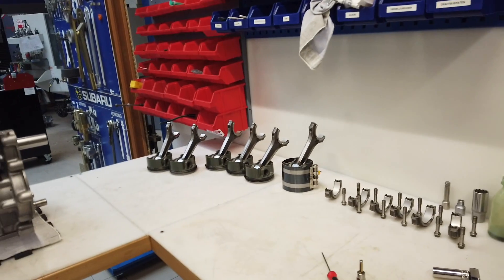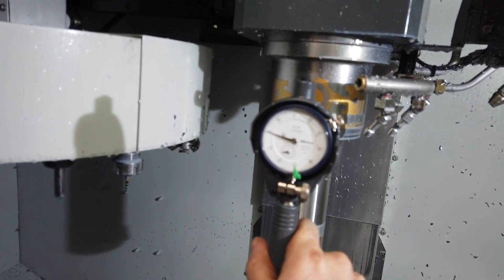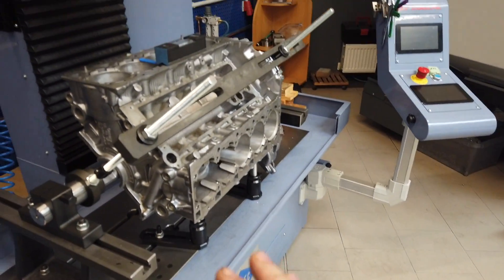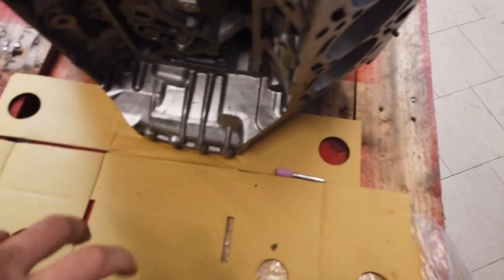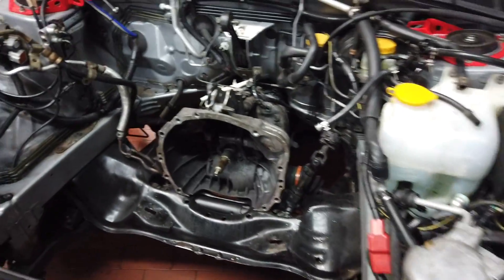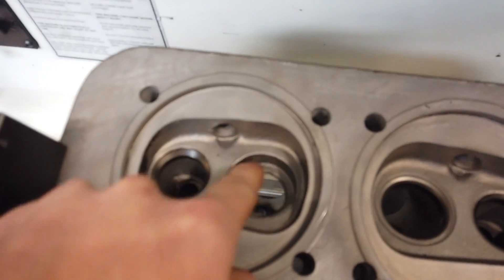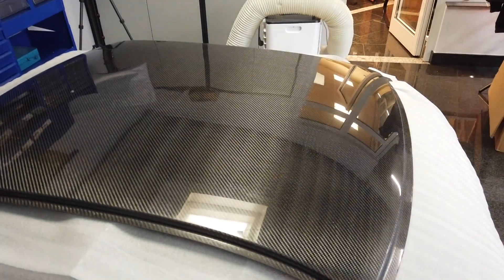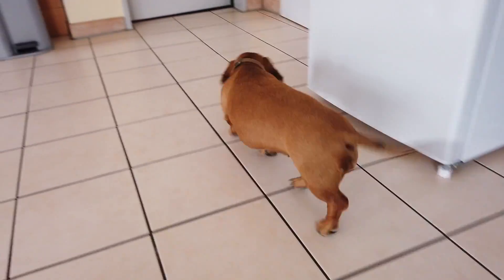Philipp Kaess Lamborghini Project l EJ25 Sleeving l CNC l Dachshund Party l Vlog l Subi-Performance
Meine Firma Subi-Performance ist eine Motorenmanufaktur, die sich auf den Bau von Hochleistungsmotoren  spezialisiert ist.

Die meisten Werkzeuge, die ich benutze sind von Snap-on und die Messmittel sind von Mitutoyo.